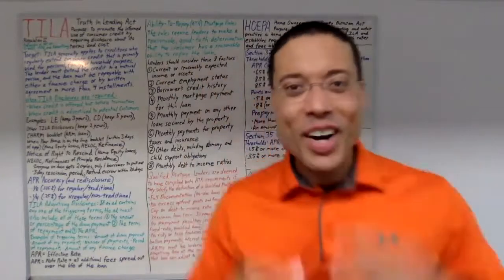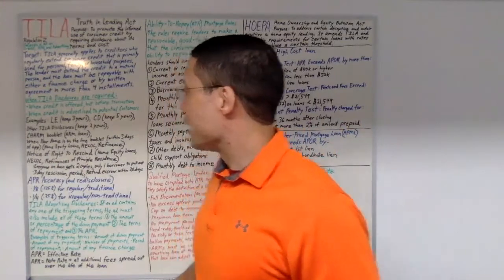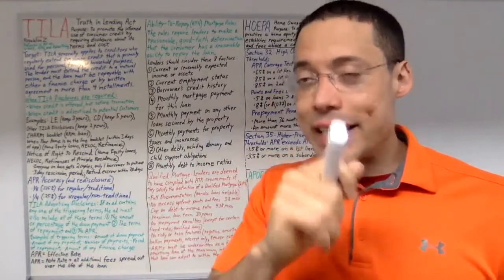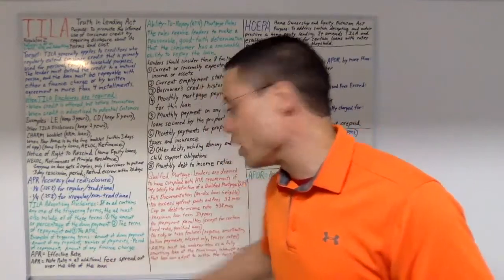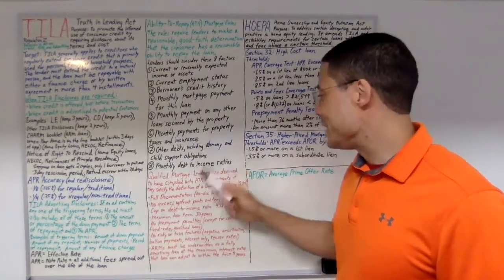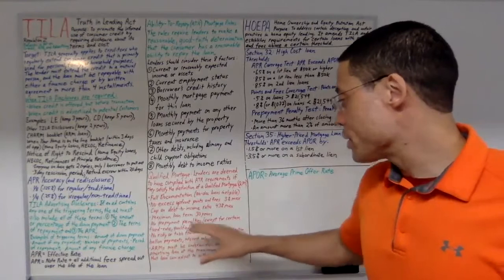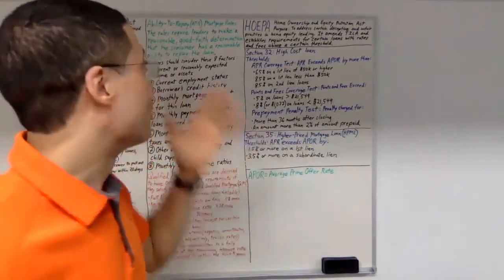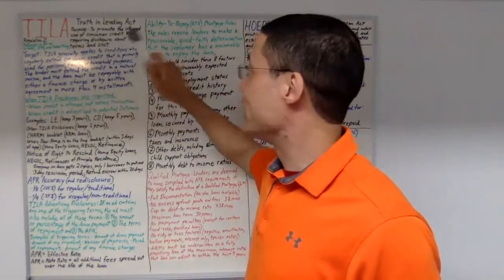TILA Regulation Z (MLO Study Video)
Special Note: Although both Section 32 (High Cost Loans) and Section 35 (High Price Loans) are both under TILA, only Section 32 (High Cost Loans) is under HOEPA (Home Ownership and Equity Protection Act).